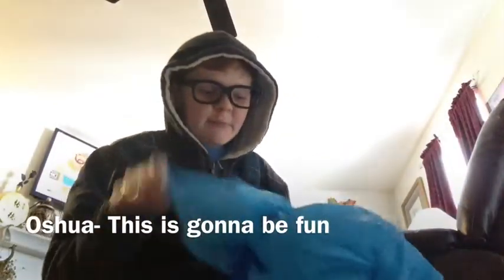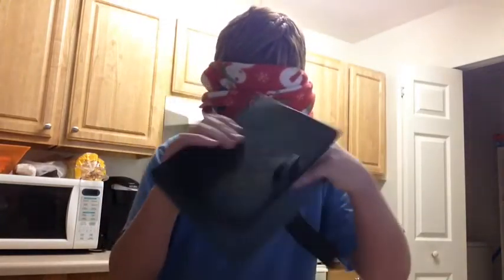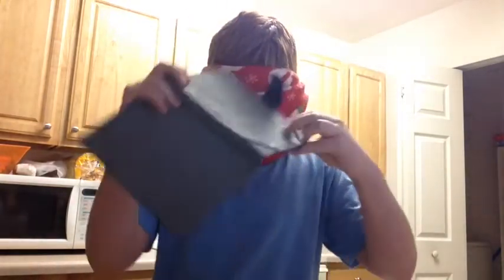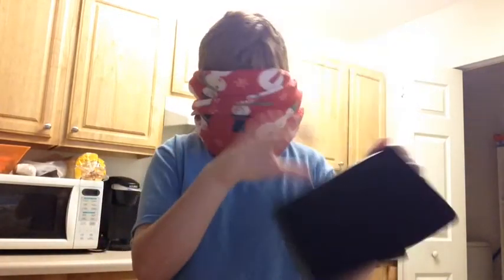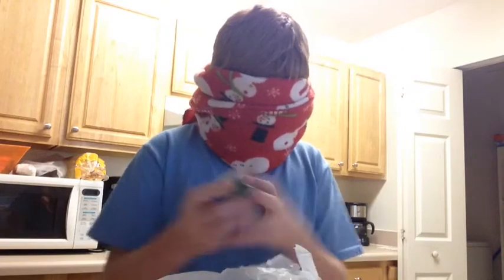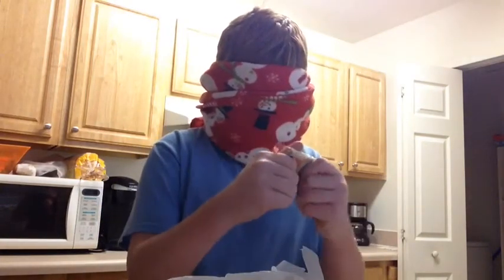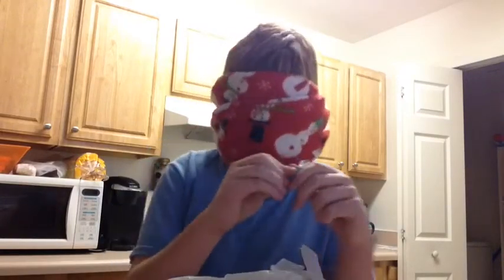What's Inside The Bag? EP 1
This is a new game...that me and Oshua have come up with